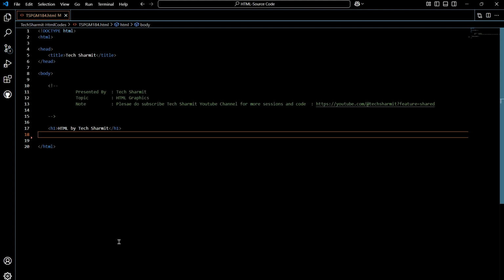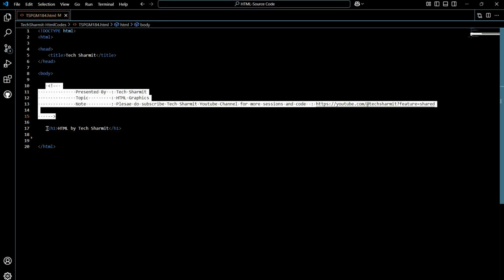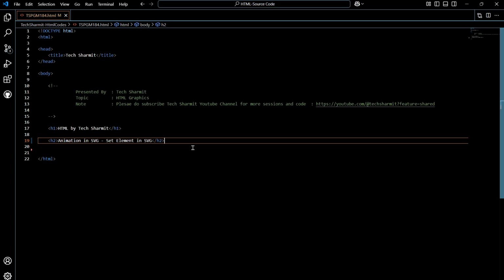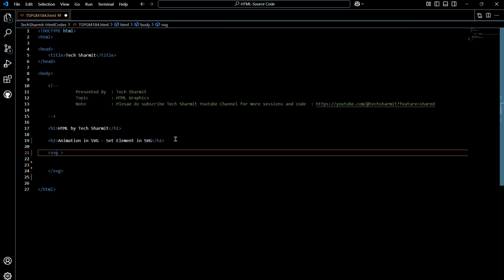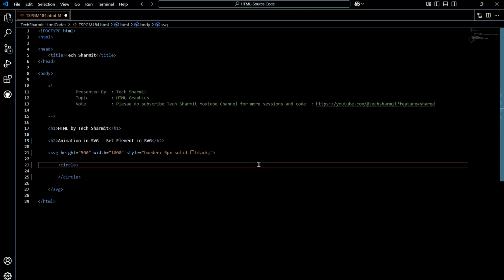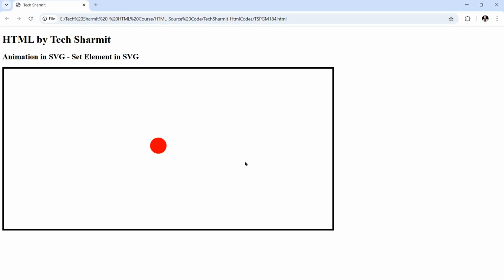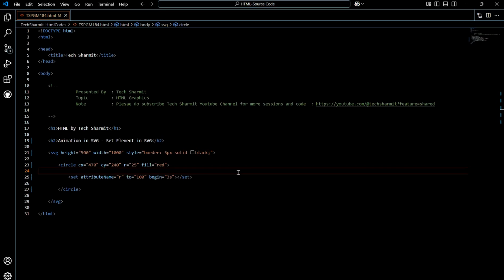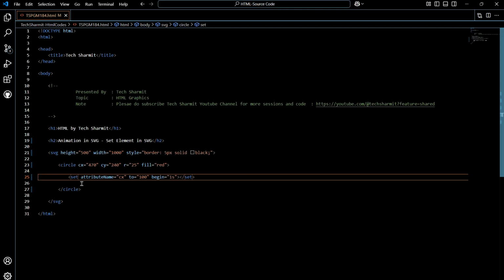Scalable Vector Graphics (SVG) | SVG Animation using set element (Session-184)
Welcome to Session-184 of our Scalable Vector Graphics (SVG) series! In this session, we dive into the world of SVG animations using the powerful set element. Whether you're a beginner or an experienced designer, this tutorial will help you master the art of creating smooth, dynamic animations for your web designs and UI/UX projects.

The set element is a versatile tool in SVG that allows you to create simple yet effective animations by changing attribute values over time. Unlike more complex animation elements like animate or animateTransform, set is perfect for quick, non-continuous animations such as toggling visibility, changing colors, or altering opacity.

1.Introduction to SVG Animation with set Element (English)

What is the set element, and how does it work?

2.Basic Animation Using set Element (English)

Step-by-step example: Creating a simple radius change animation.

How to control timing and delay for seamless effects.

3.Advanced Techniques with set Element (English)

Combining set with other SVG elements for complex animations.

4.Optimizing SVG Animations for Performance (English)

Best practices to ensure smooth animations without lag.